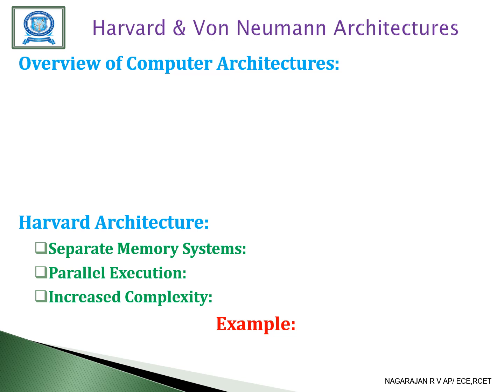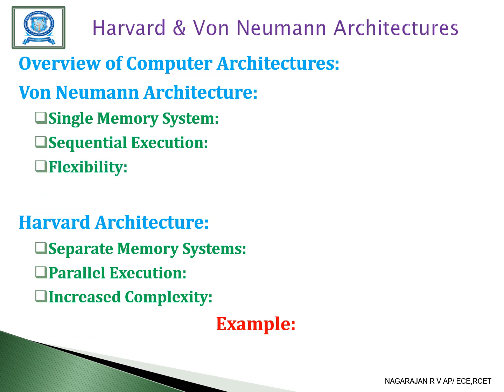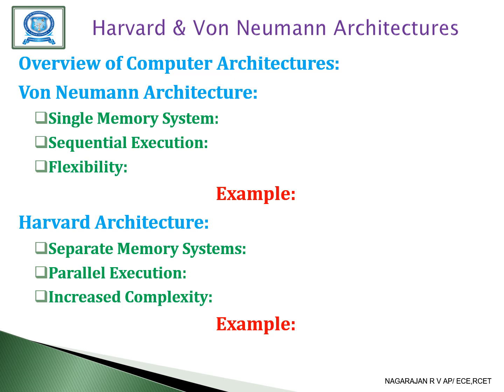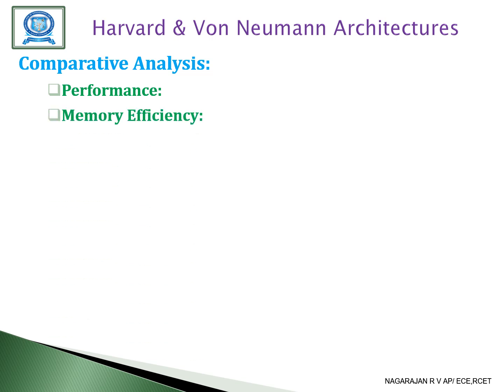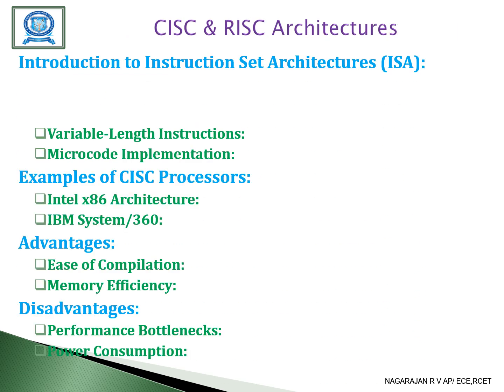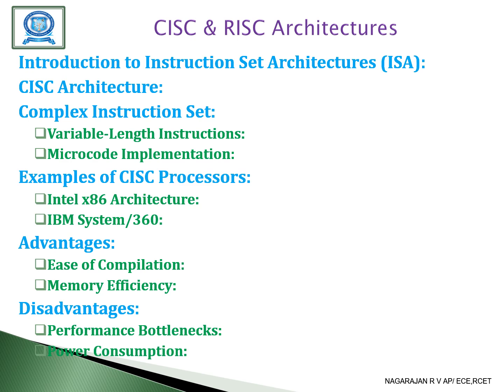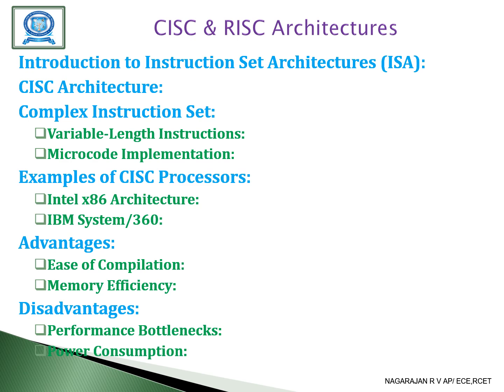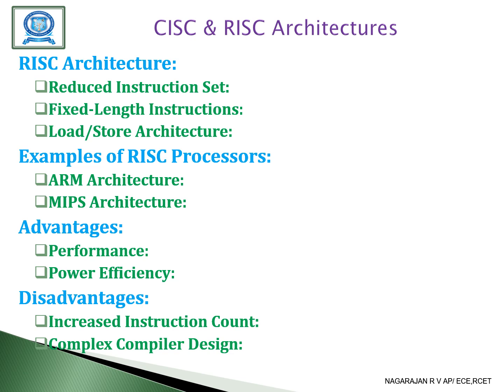Unit 1 5 Harvard & Von Neumann Architectures